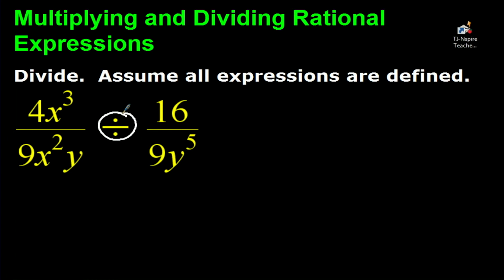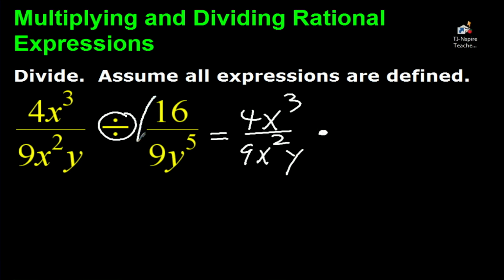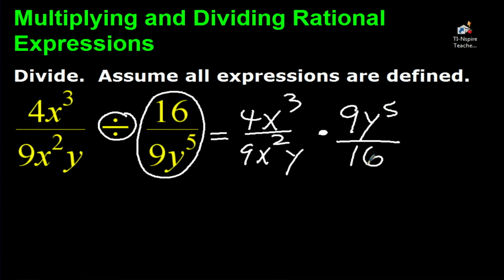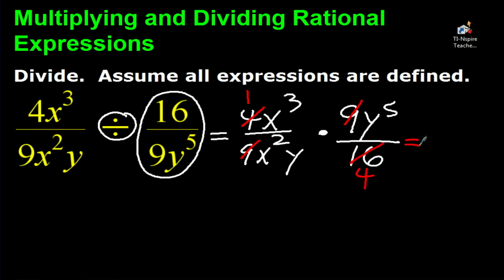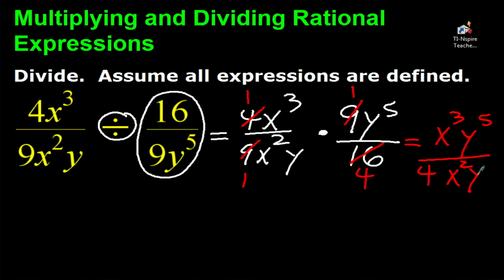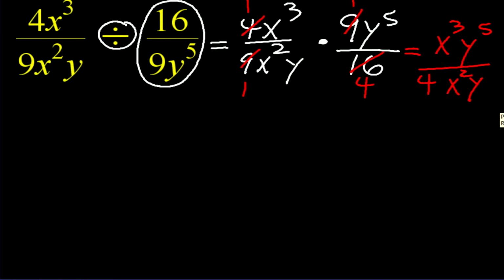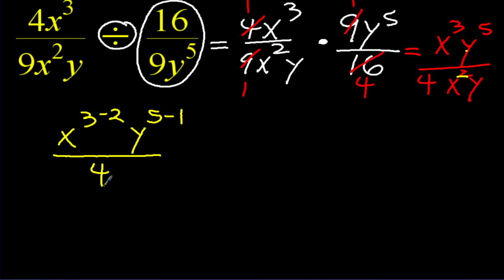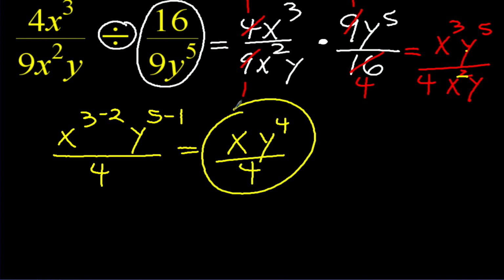Dividing Rational Expressions - Example 1